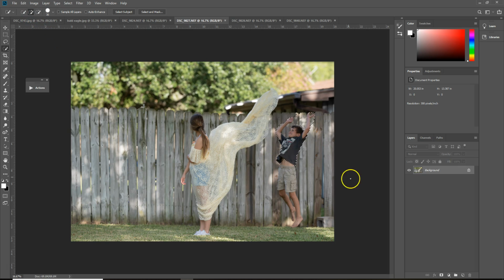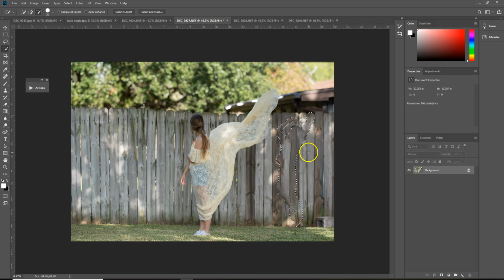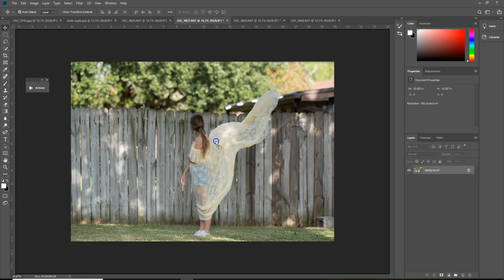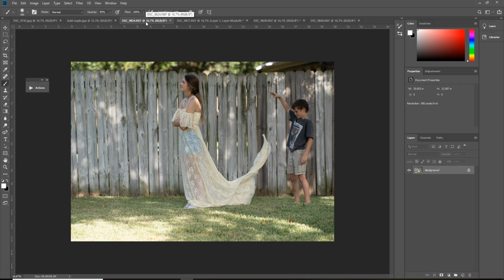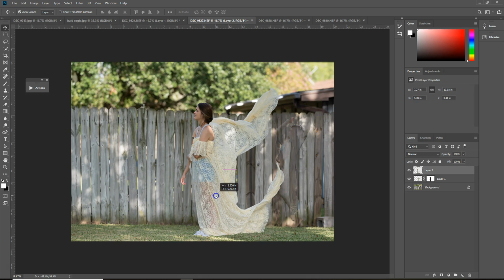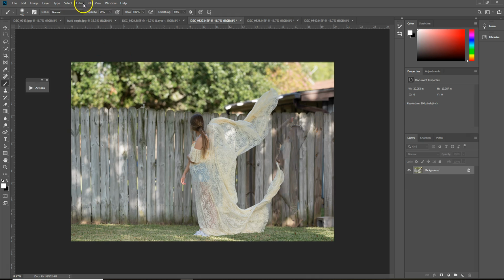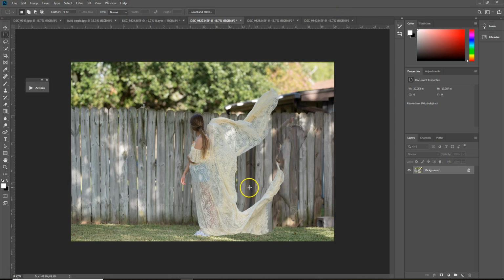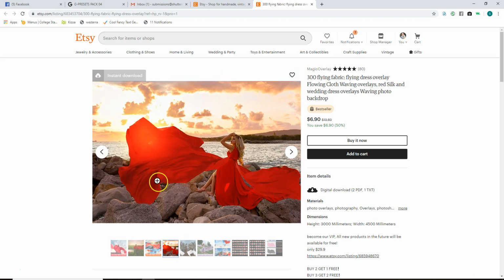Train toss composite for Chris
Set your camera to rapid fire
Take lots of images
Have someone toss the dress several times and try to get 5-10 photos per toss...
have them angle themselves and drop the gown at different angles to get different "fill in" layers
make sure your model stays still the whole time
xoxo
Meg